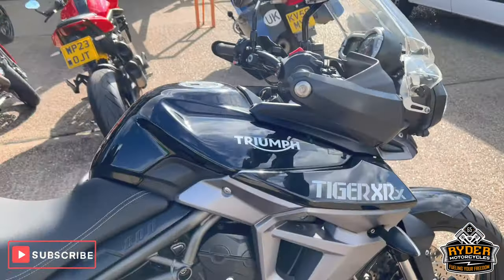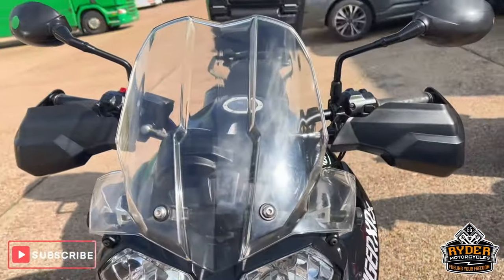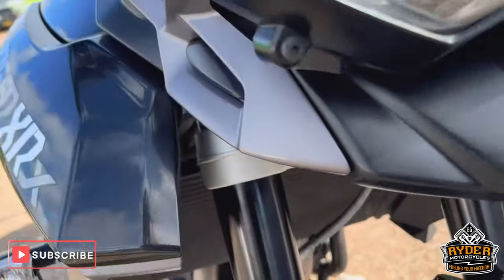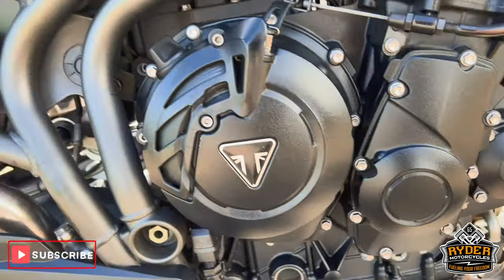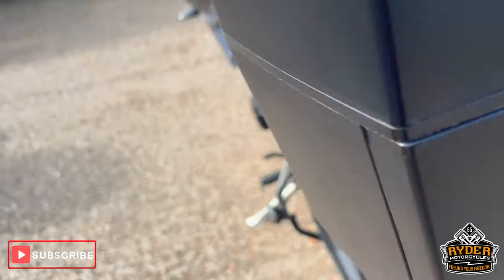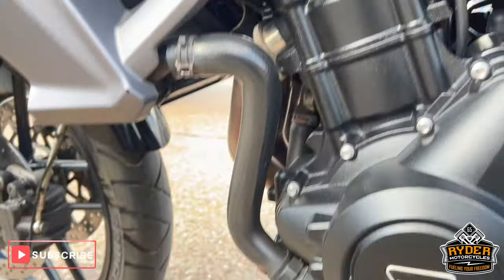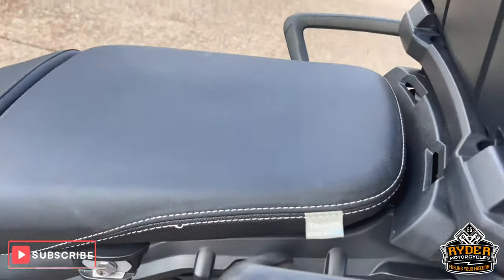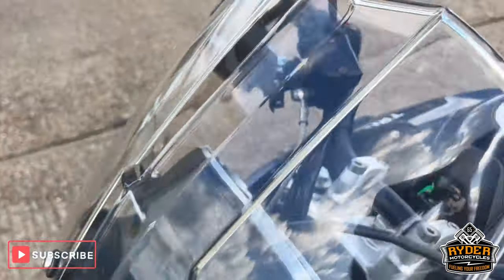2015 Triumph Tiger 800 - Used Bike Video Tour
We have this 2015 Triumph Tiger 800 in stock now. Come and view it for yourself in store or buy